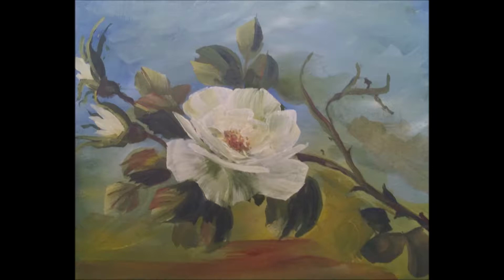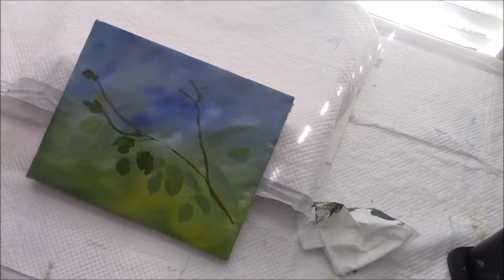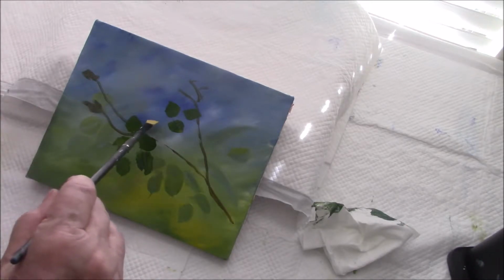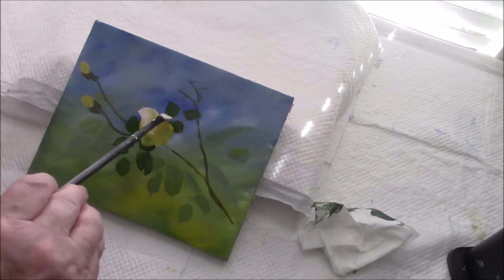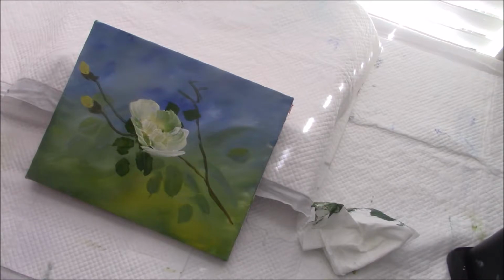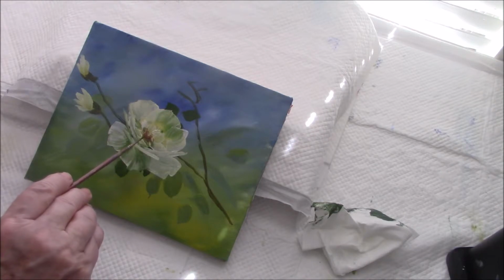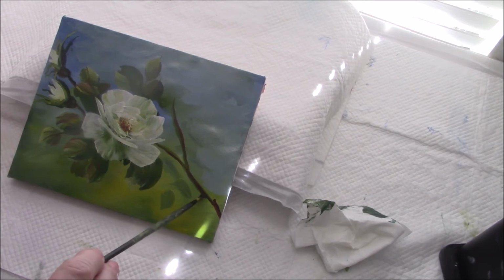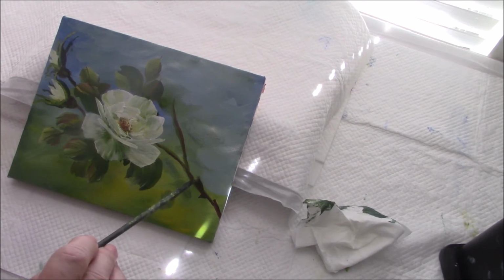How I Paint White Roses June 2019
In this video I show you how I paint a white rose.  It's easy and fun to do.  Give it a go and impress all your friends.  See you soon.